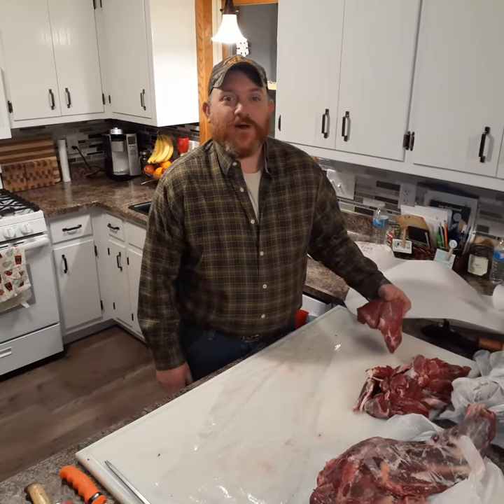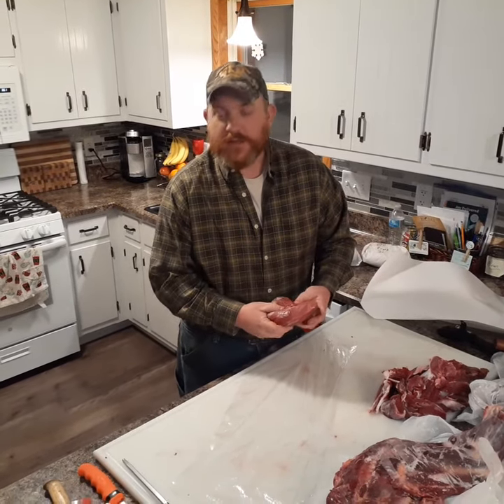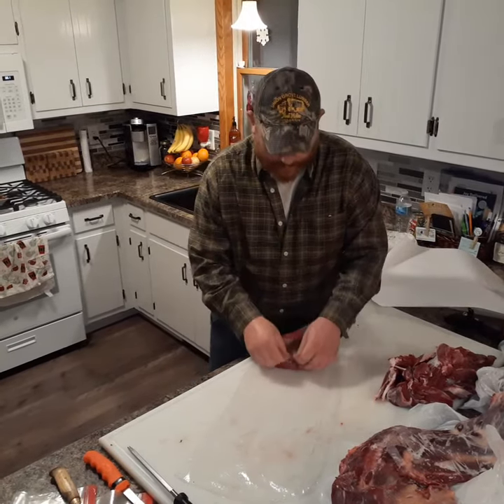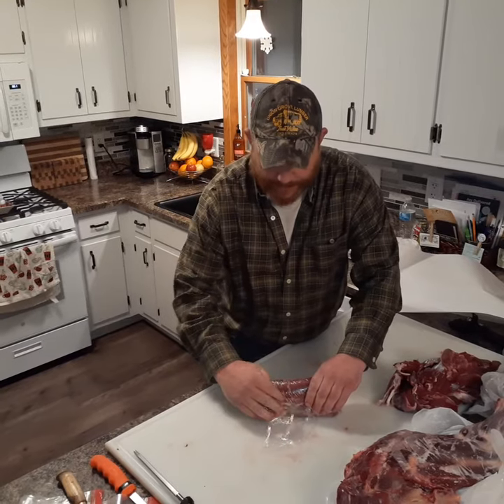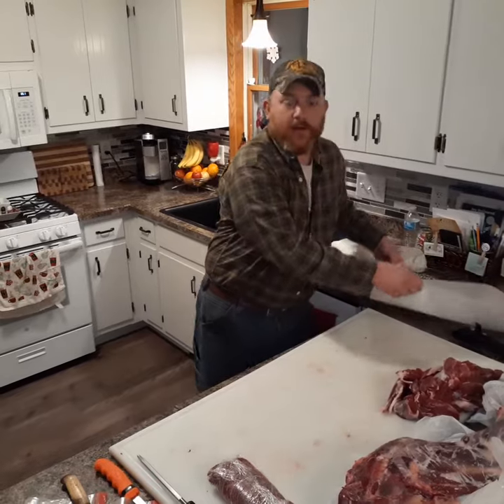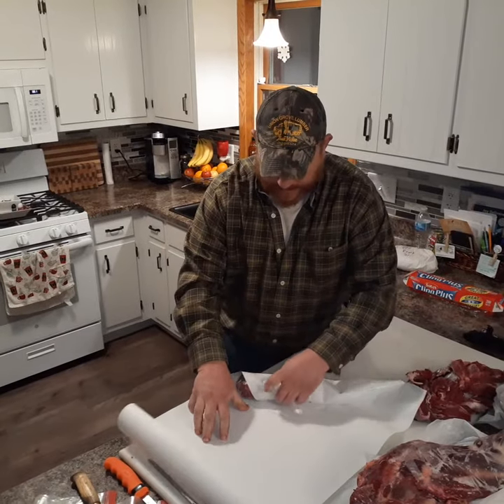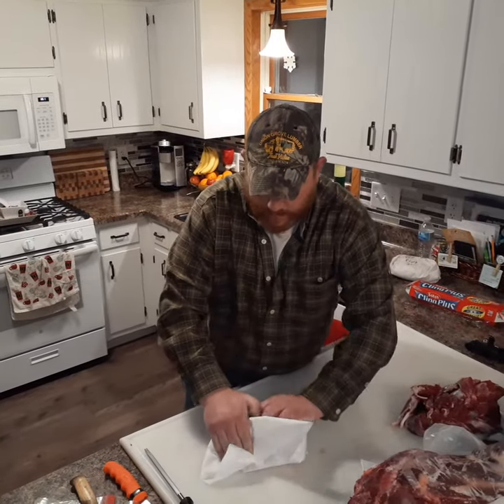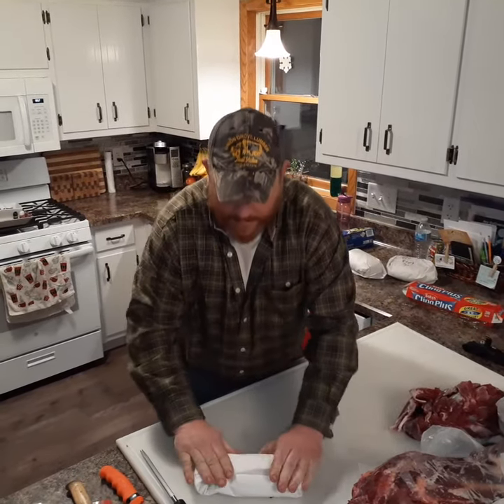The best way to wrap meat for the freezer.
The no freezer tape method of wrapping meat for the freezer.